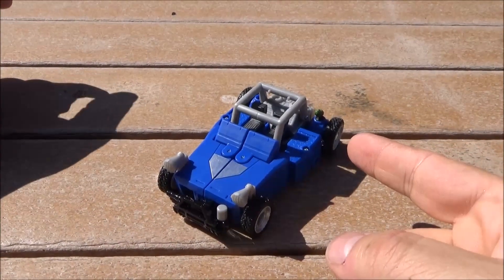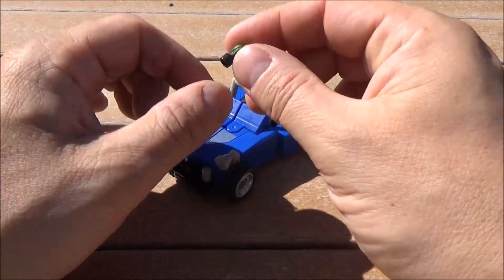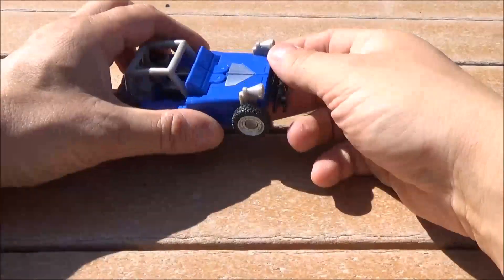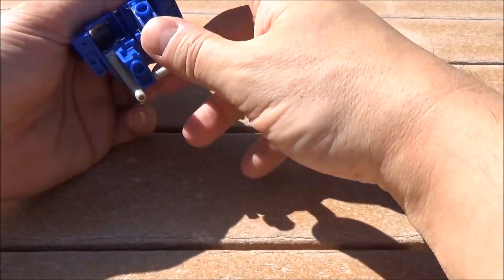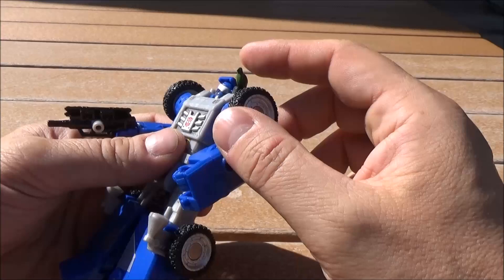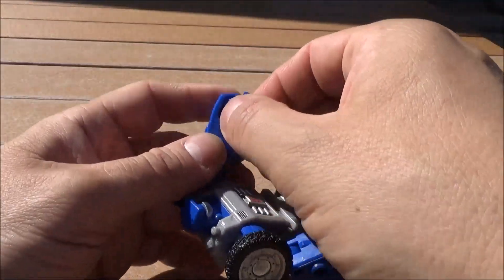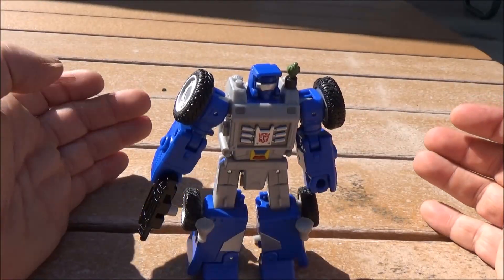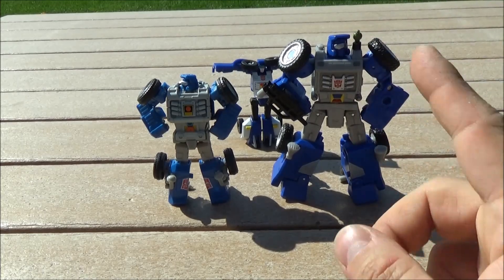Guerrilla Reviews: Legacy Evolution Beachcomber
Back on the regular schedule of reviews, with a look at the latest mini bot to get the deluxe upgrade.